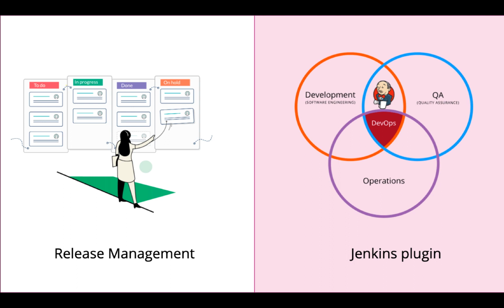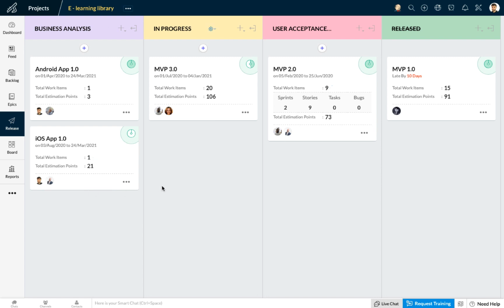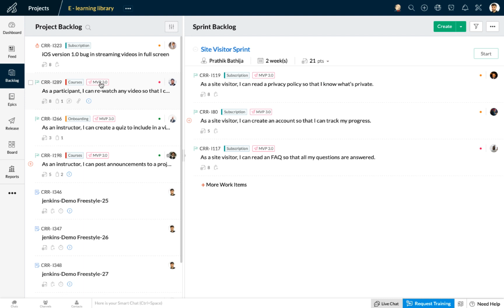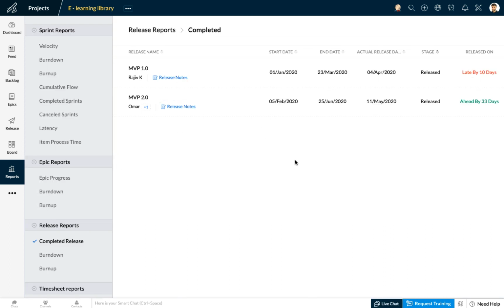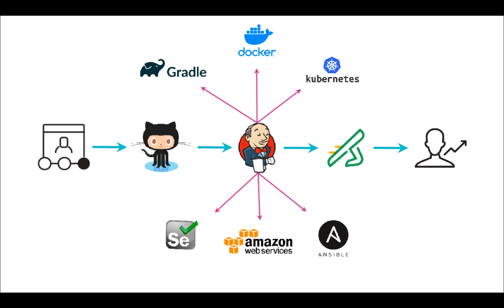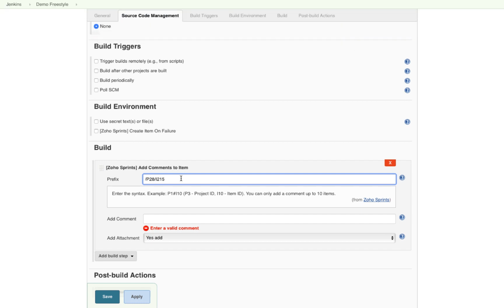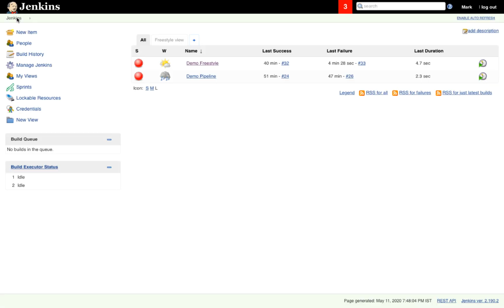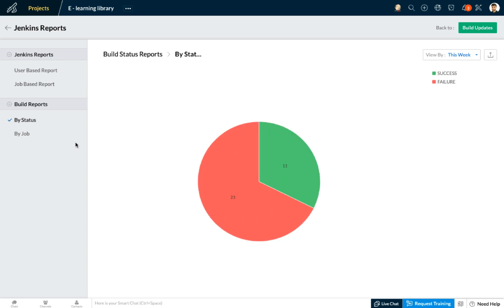Release Management with Distributed Agile Teams | Jenkins Plugin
In this webinar, we will demonstrate how you can streamline your CI/CD pipeline with the Jenkins plugin for Zoho Sprints and discuss best practices for planning and tracking releases in a remote agile environment using Zoho Sprints.